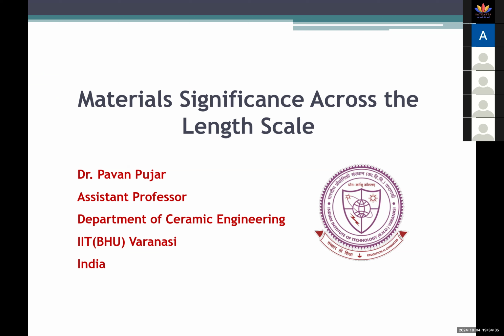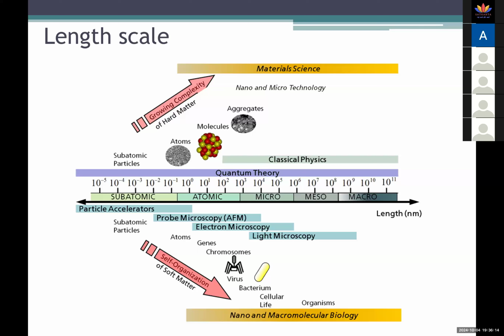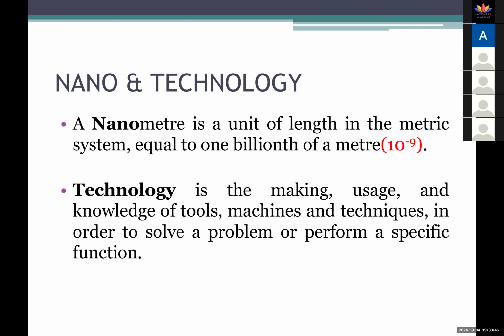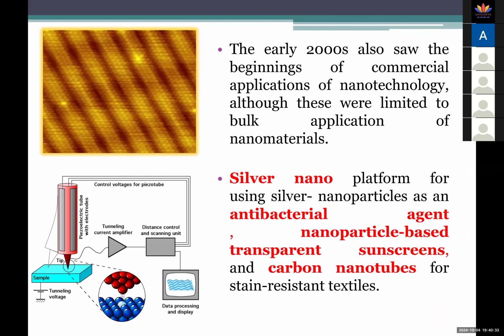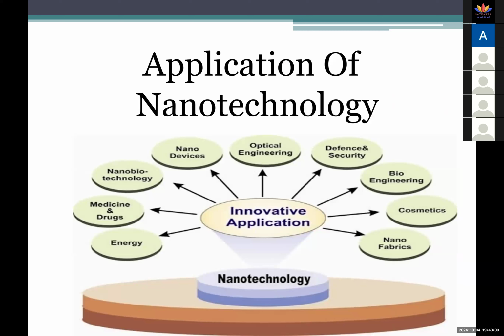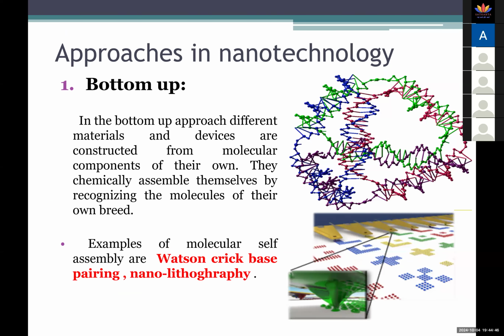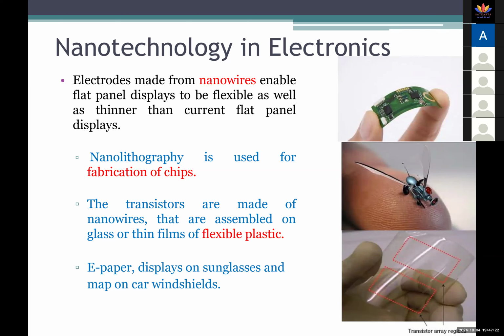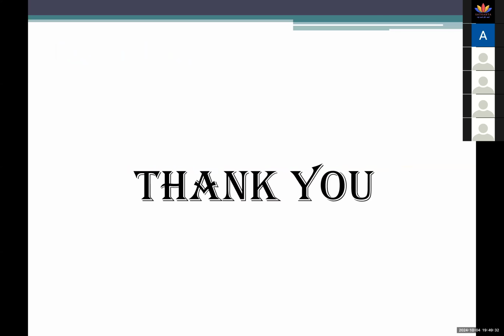Nano Materials and deep insights - Madhwa Bohdi of Madhwa Consciousness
Anurenu Trunakastha Paripoorna Govind - Nano Materials is open eye proof for learning about creation of the nature by Lord.